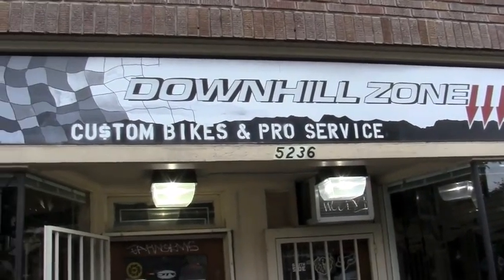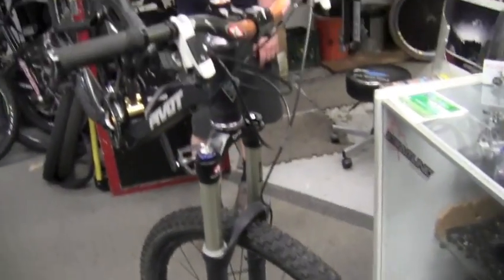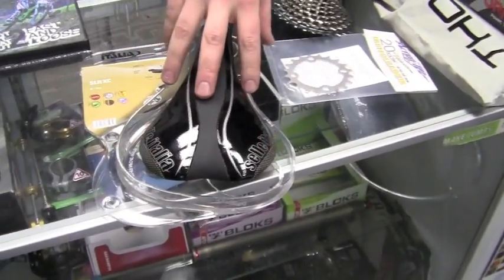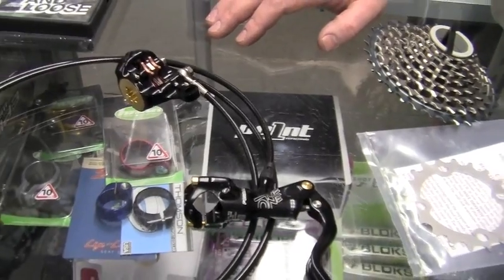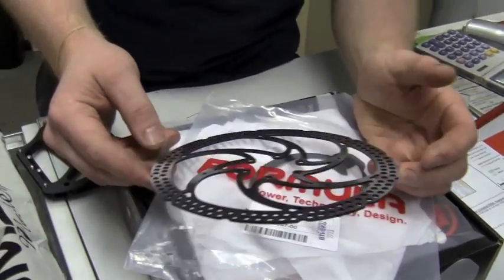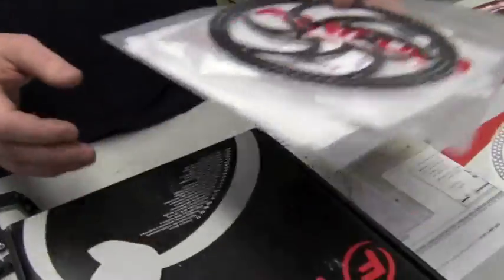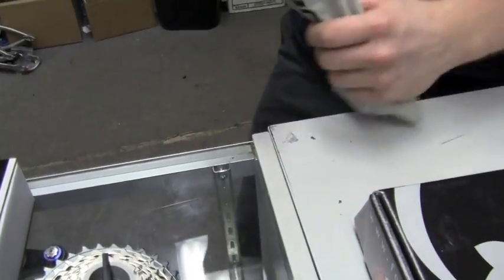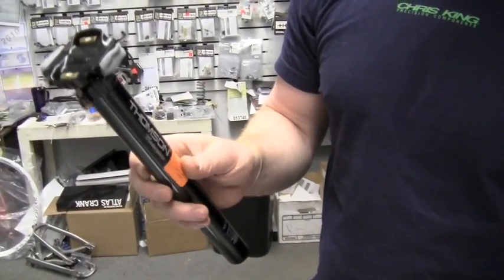Pivot Firebird bike diet: BEFORE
Putting the Pivot Firebird mountain bike on a diet turned up some pretty interesting data and products